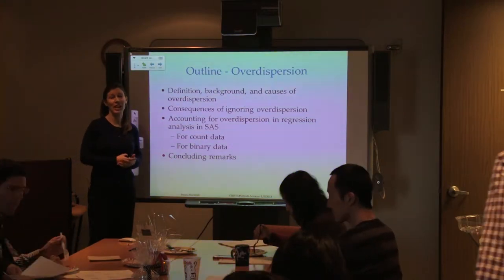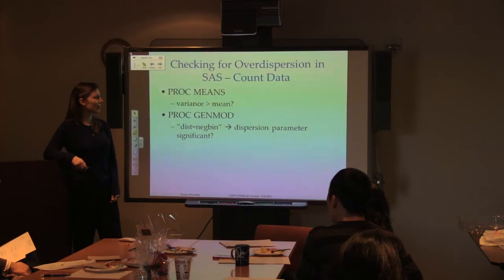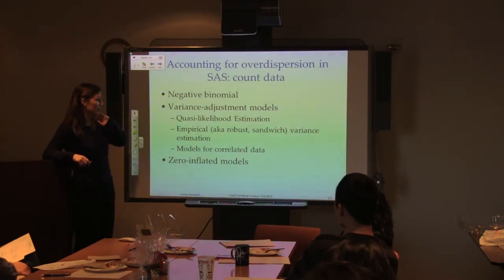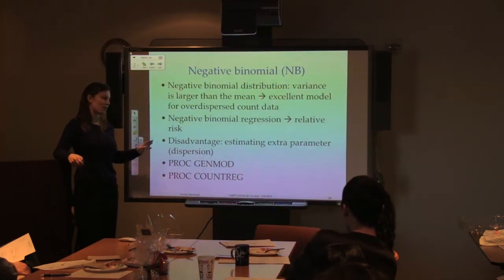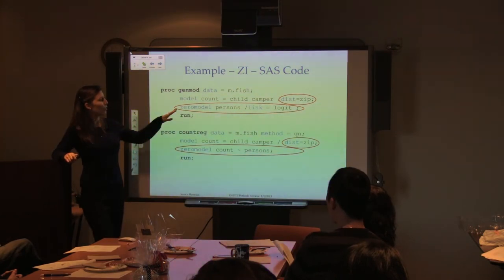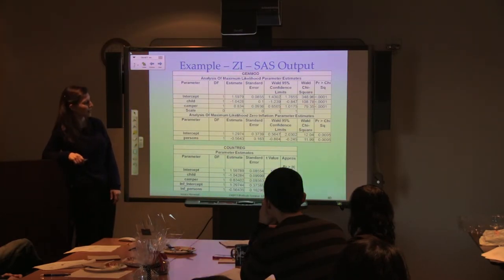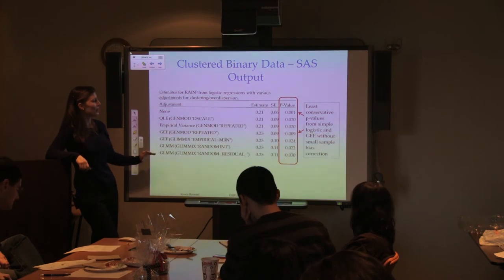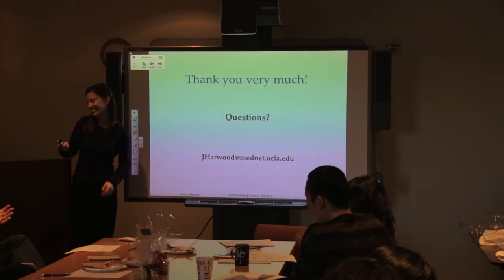CCH/HSRC Methods Seminar: Analysis of Overdispersed Data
Presented by: Jessica Harwood, M.S. Statistician, Center for Community Health

On  Tuesday, January 8, 2013